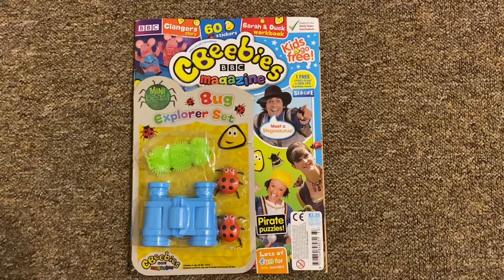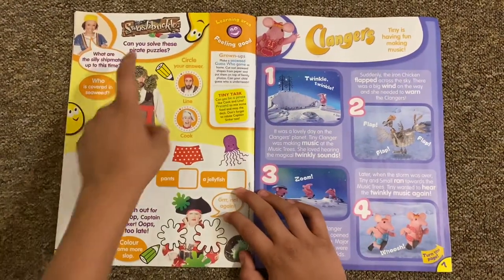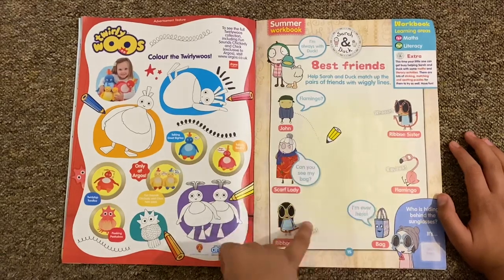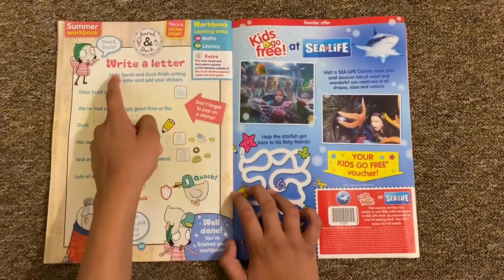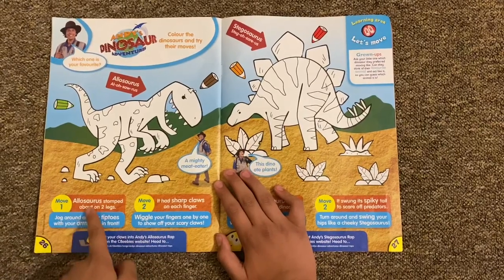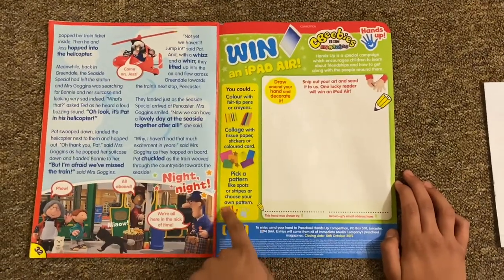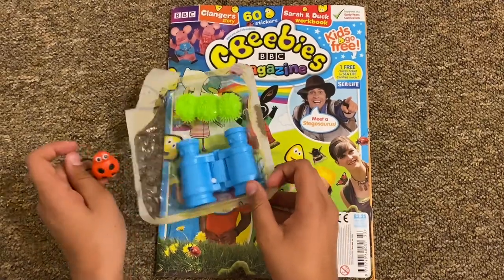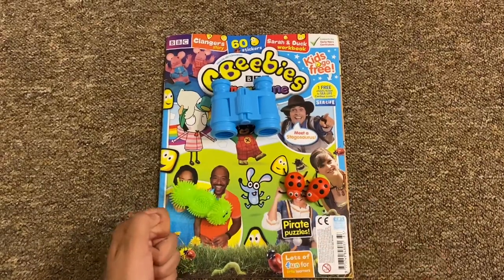CBEEBIES MAGAZINE (🐛🦋🐞 BUG EXPLORER SET 🐛🦋🐞)